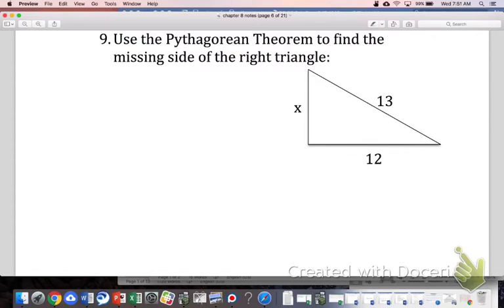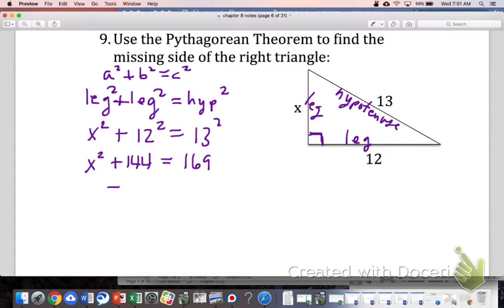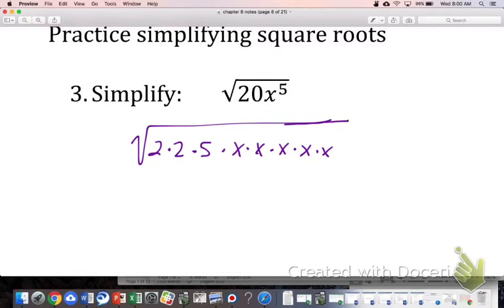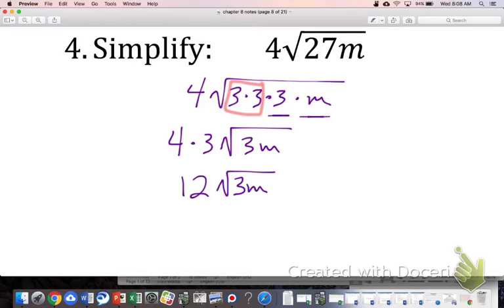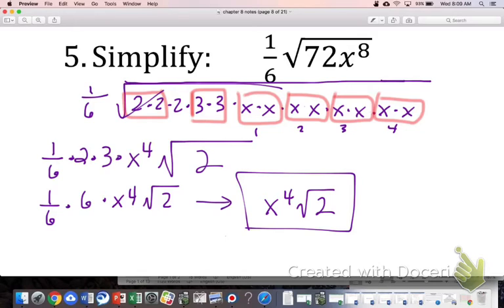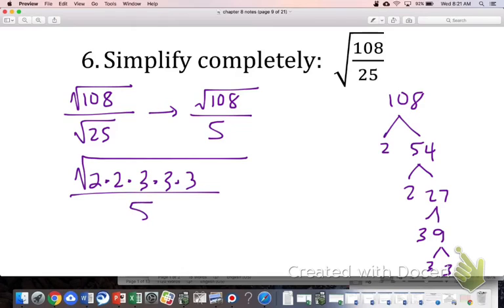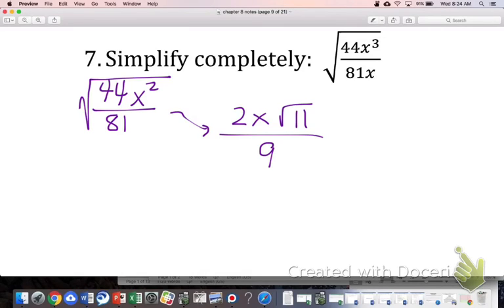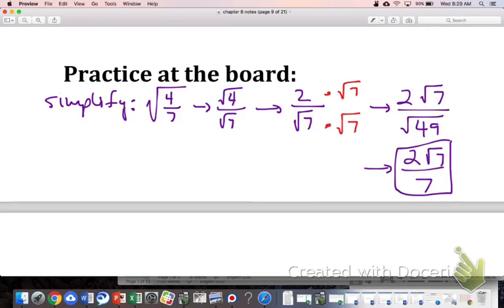April 4, 2018